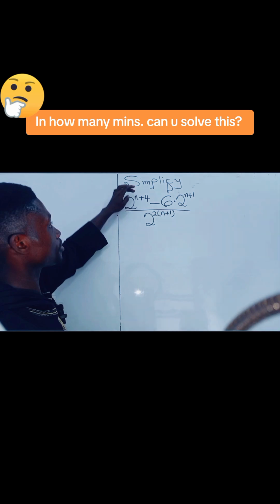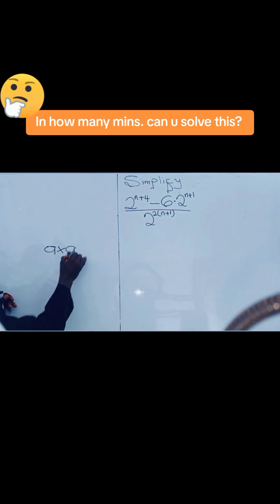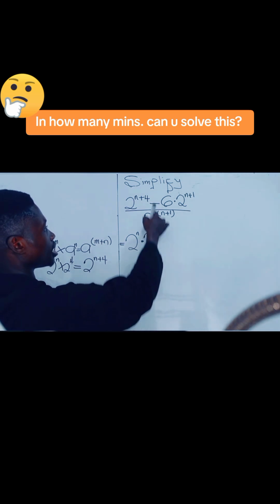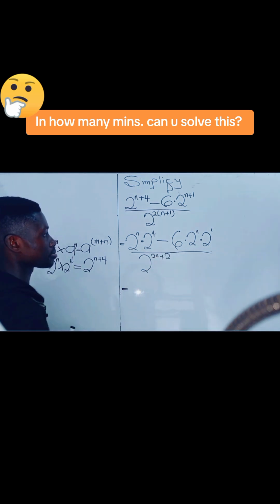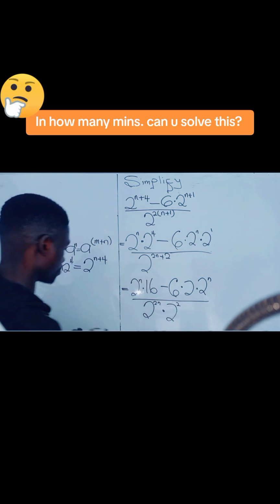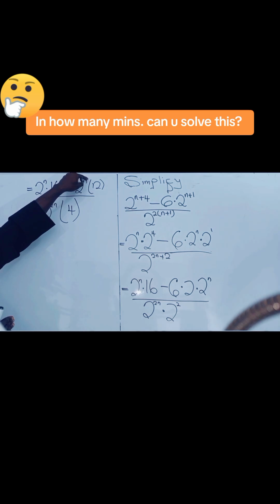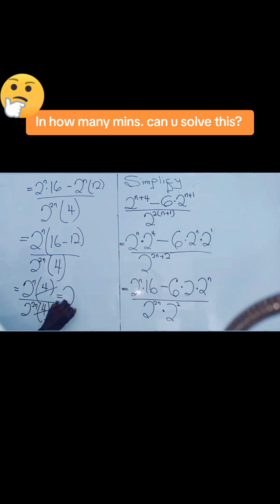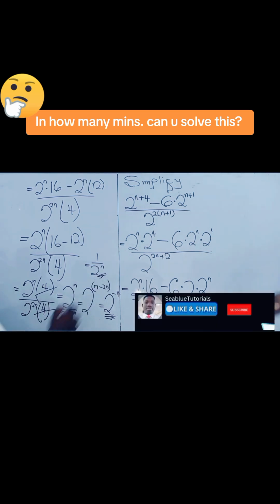Simplifying an exponential expression